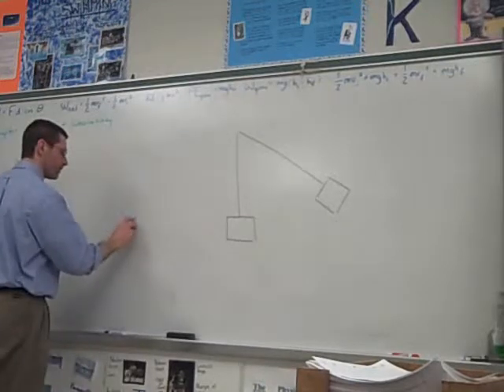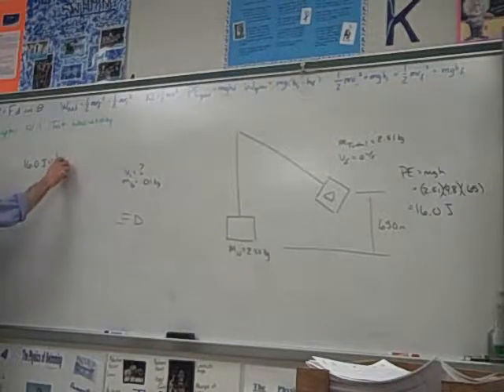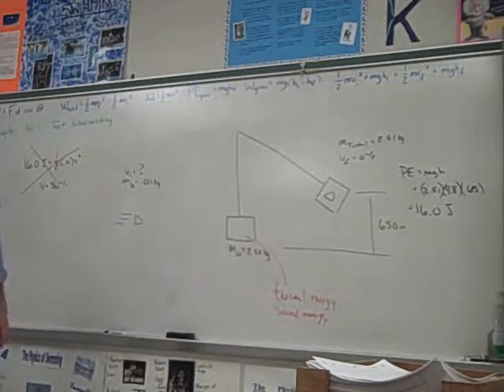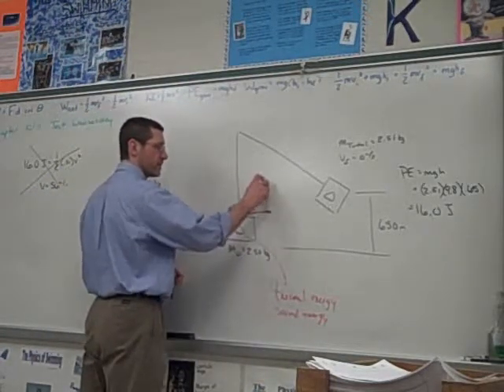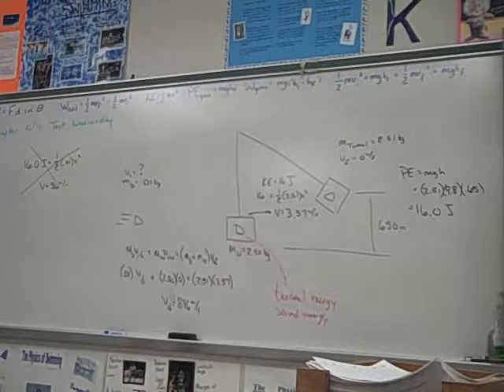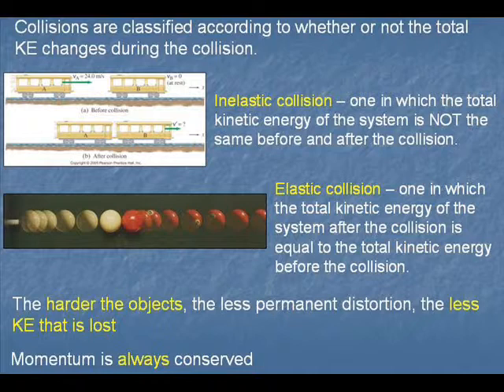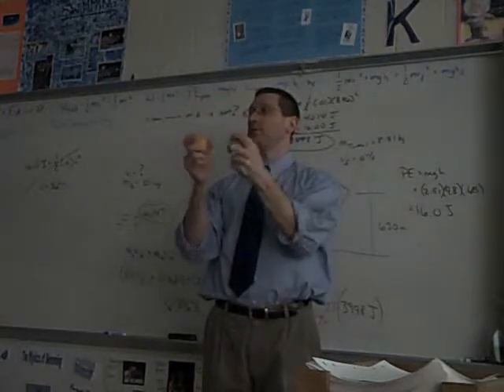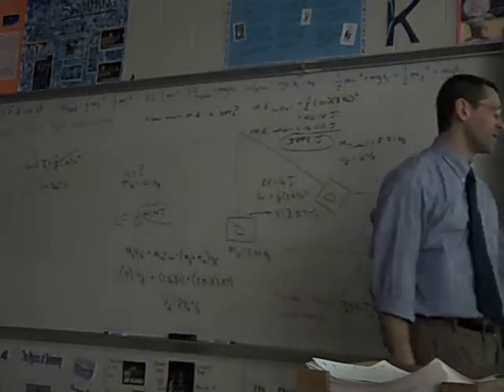03/25/2013 - Collisions and Energy